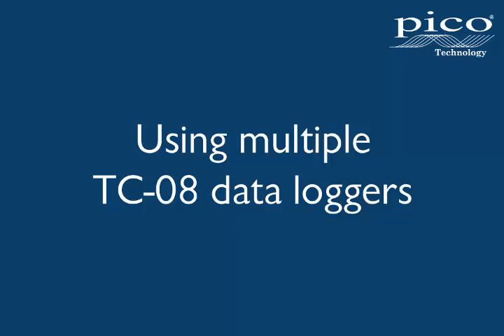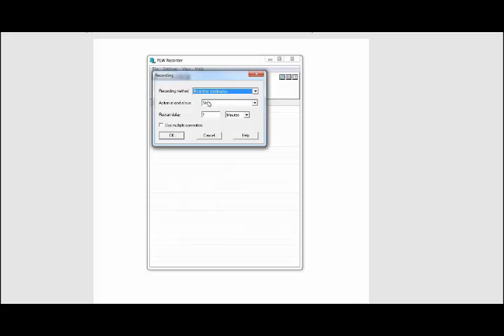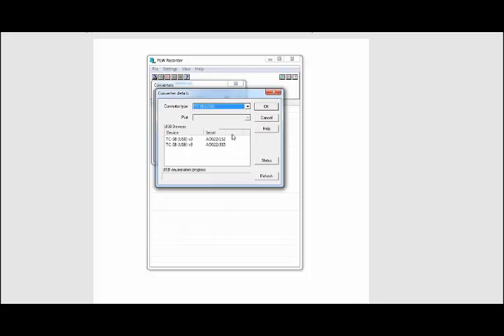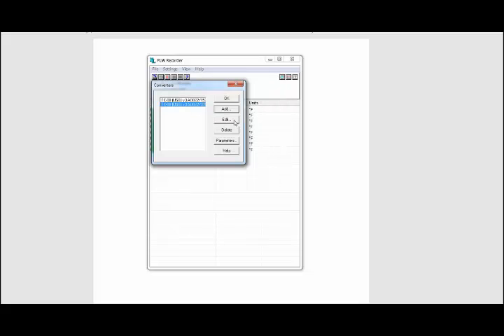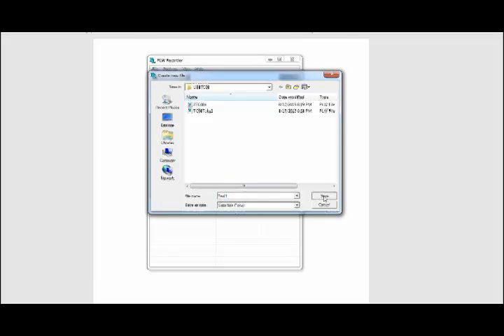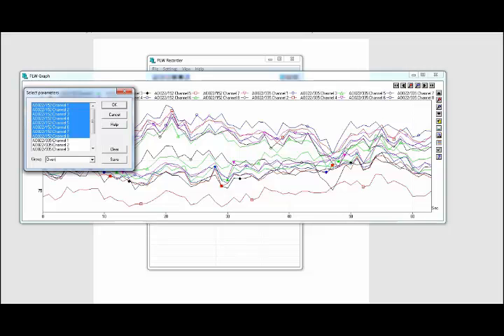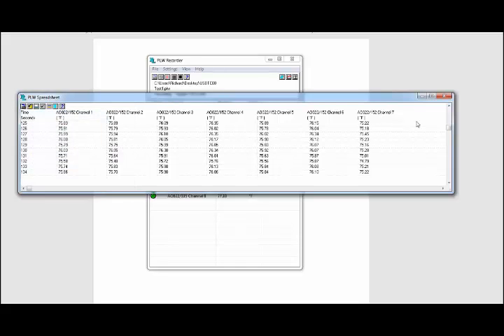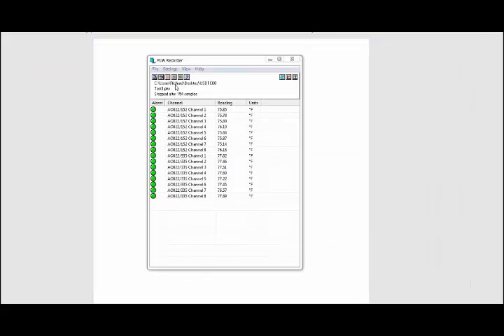Using multiple TC-08 data loggers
How to set up multiple TC-08 data loggers